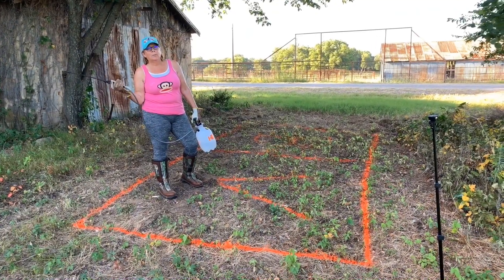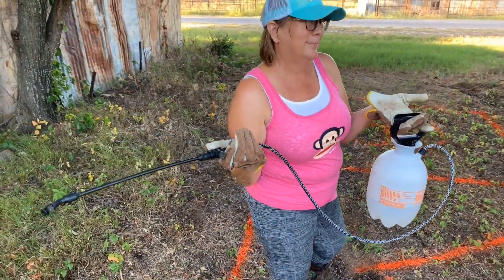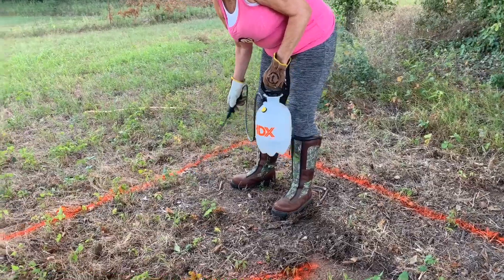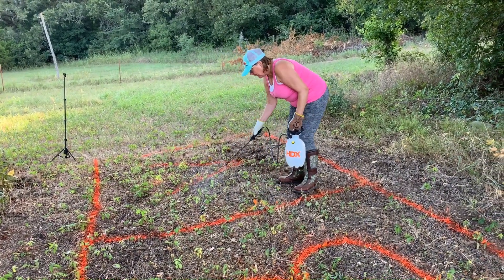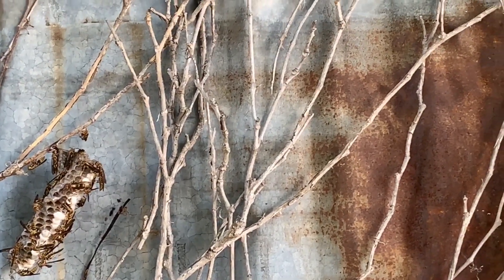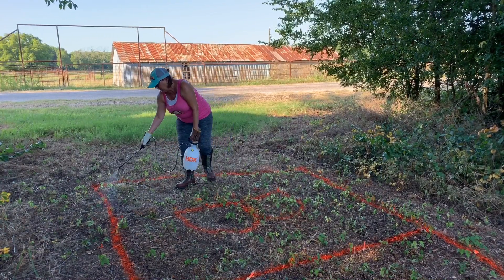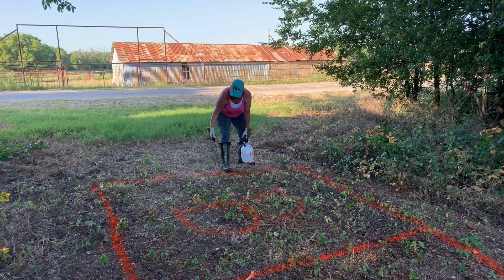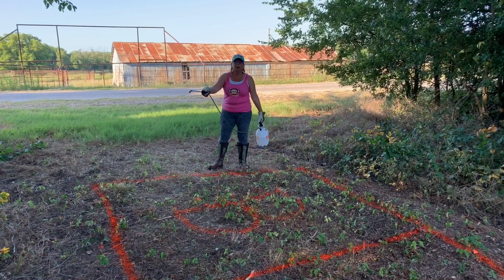Vinegar vs. Brush Killer: Which Kills Poison Ivy Better ? Pt. 1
Experimenting with vinegar and brush killer to discover which works better on poison ivy